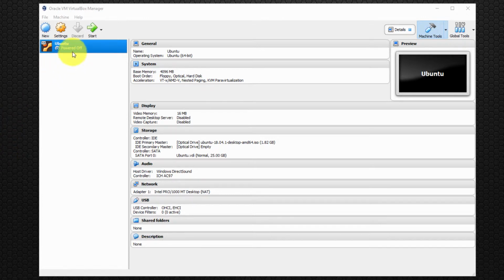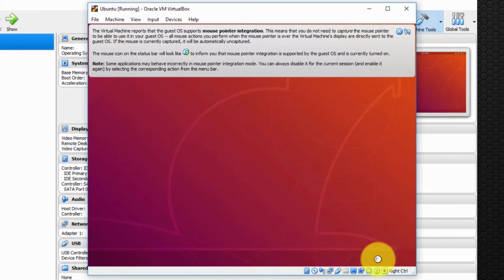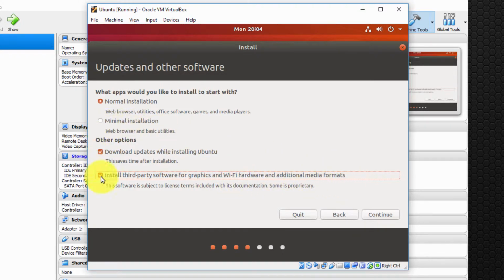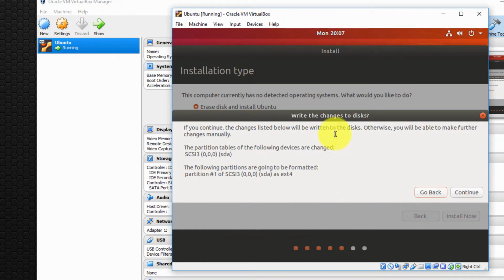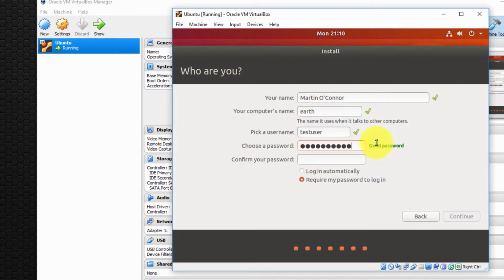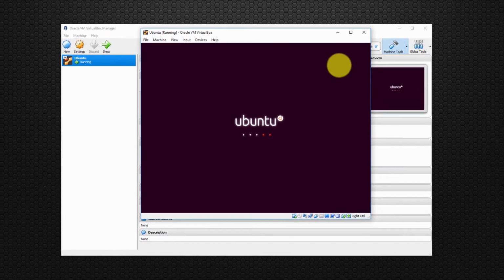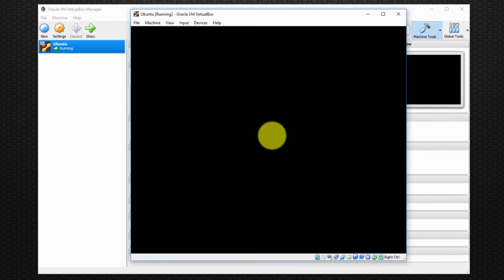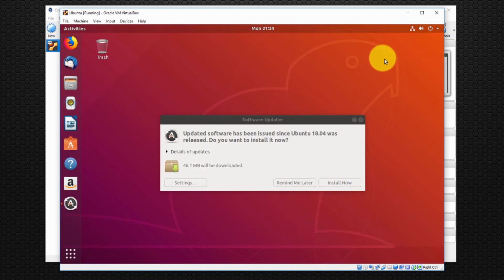VirtualBox Tutorial 08 - How to install Ubuntu on VirtualBox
How to Install Ubuntu 18.04 on VirtualBox in Windows 10

I hope you find this video beneficial. Please leave any comments or feedback in the comments section and I will respond as soon as I can.  Thank you.

WATCH SOME MORE VIRTUALBOX VIDEOS